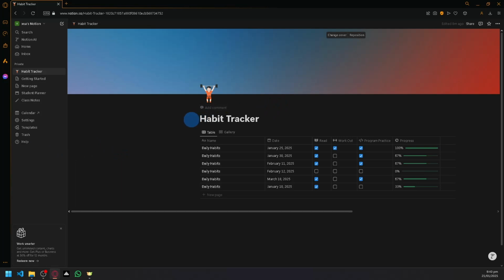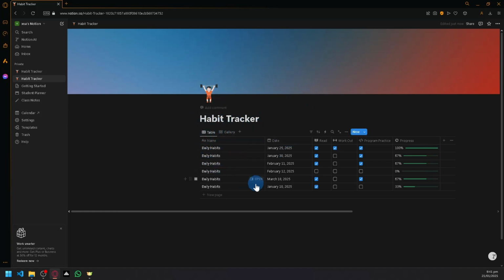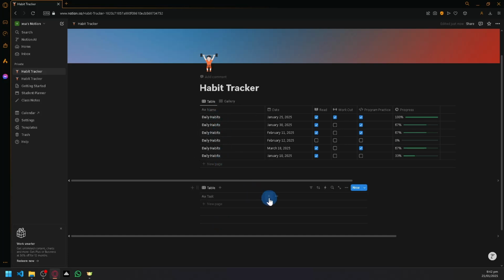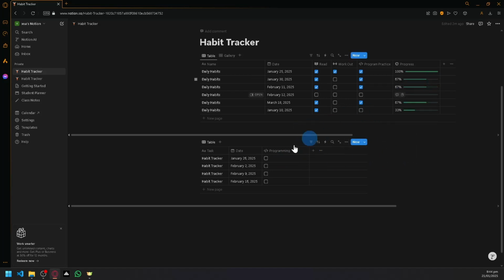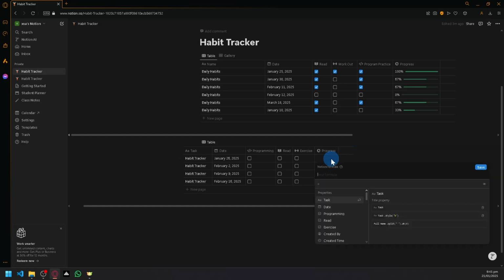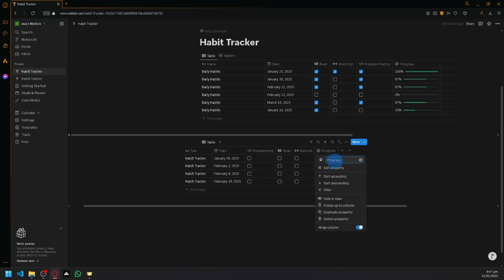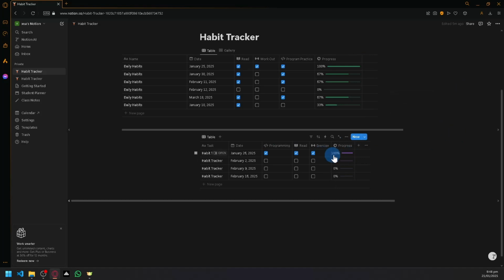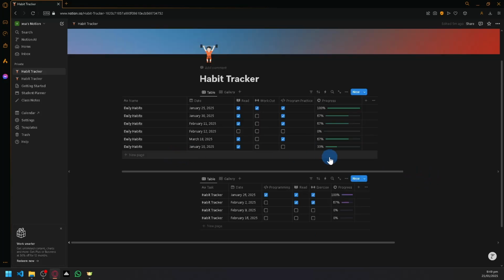How to Create a Habit Tracker in Notion - (Step-by-Step)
Learn how to create a personalized habit tracker in Notion with this step-by-step guide! We'll show you how to design an effective system to track your daily habits and stay on top of your goals. Perfect for Notion beginners looking to boost productivity!